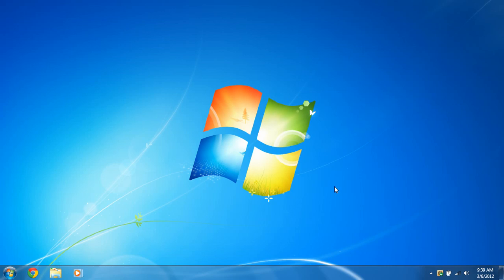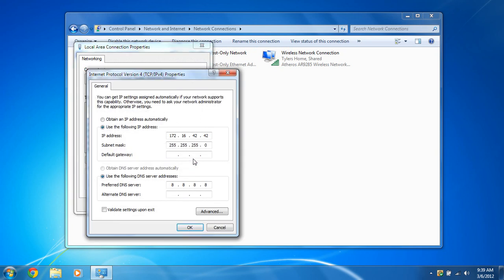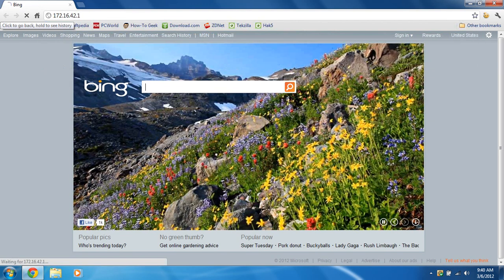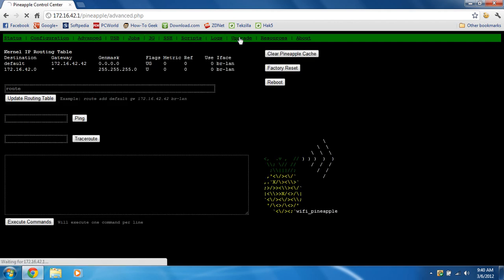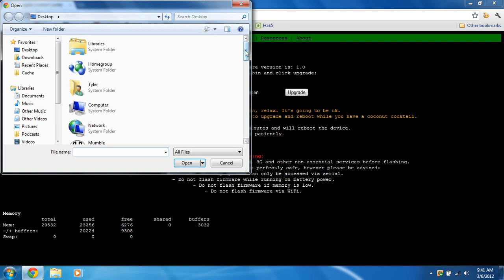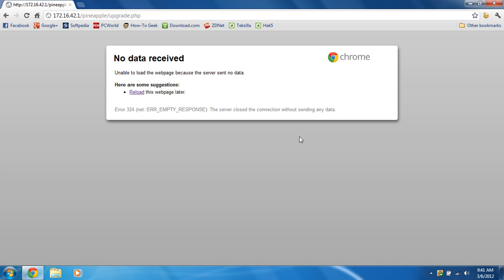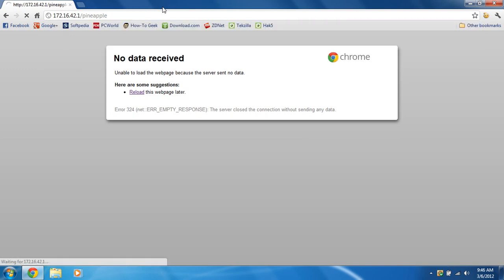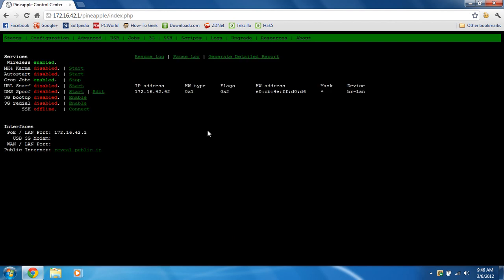How to Flash The Wi-Fi Pineapple IV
How to Flash The Wi-Fi Pineapple IV. As you can see the Wi-Fi Pineapple upgrade was pretty painless.